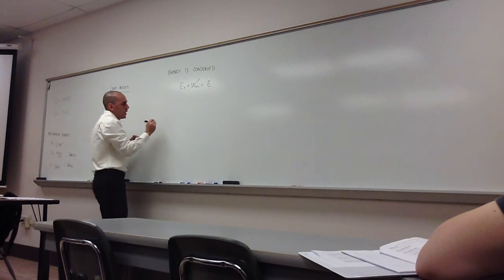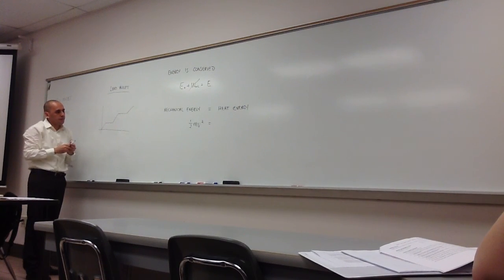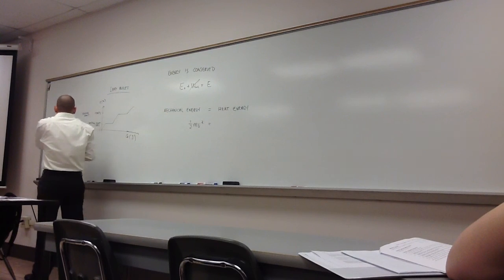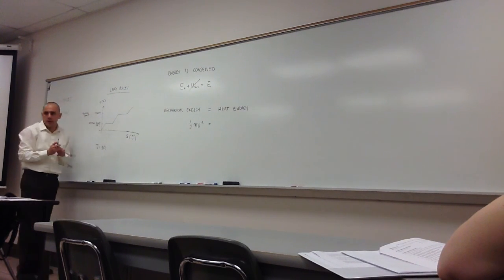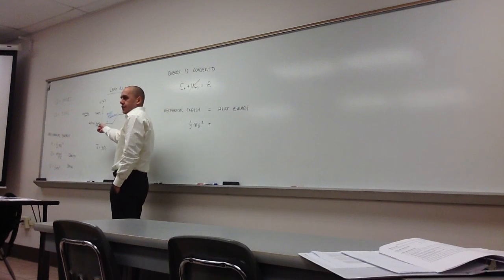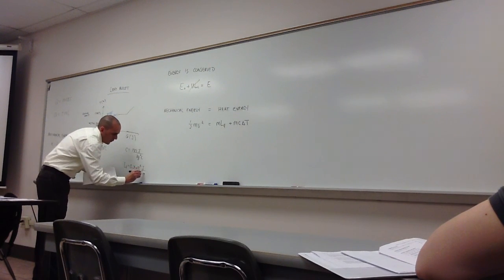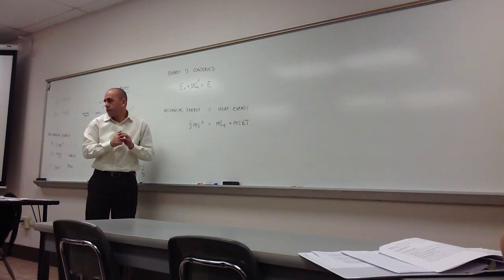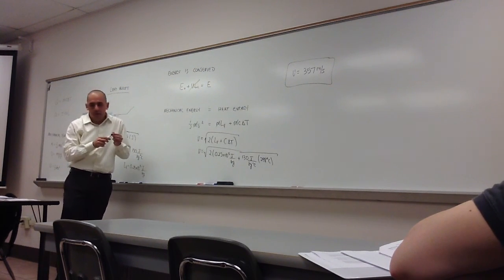12 6 12 Part 1